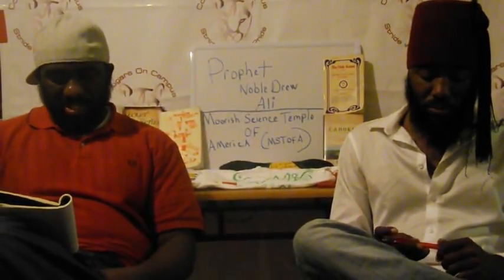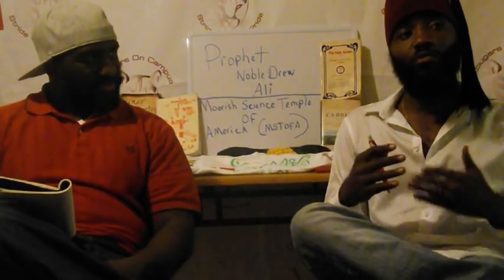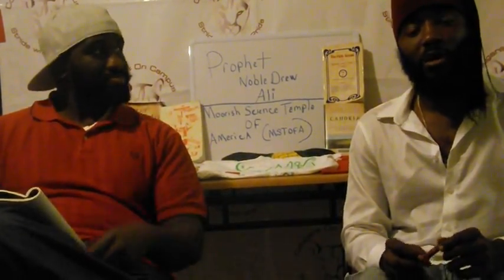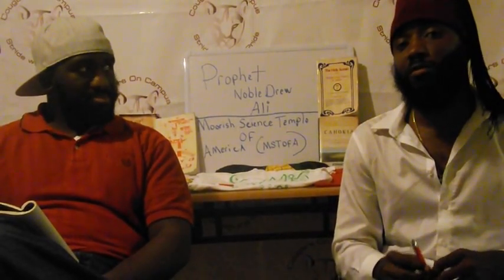Glorious Moorish-Divine Revolution (A Documentary) pt.3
A documentary on Moorish Science, narrated by Noble Ahmir Marraikker- EL and Directed by Nikki Luellen